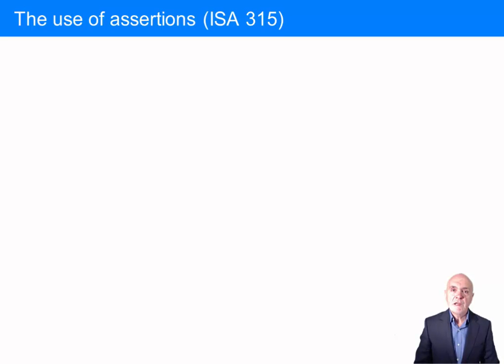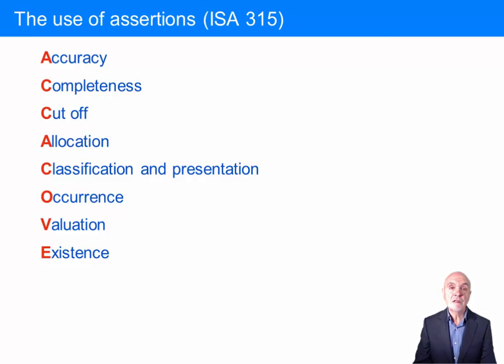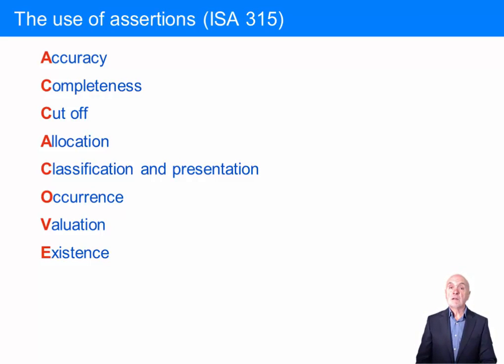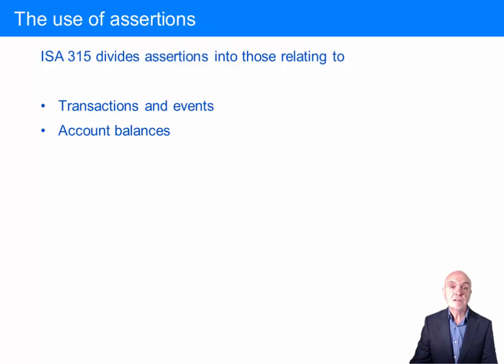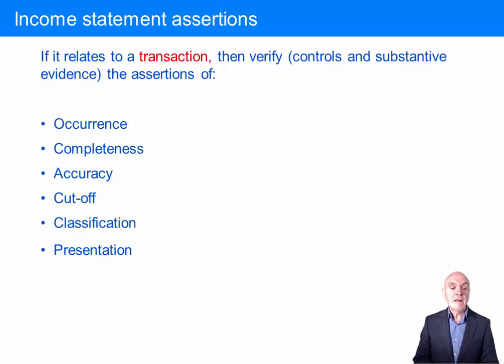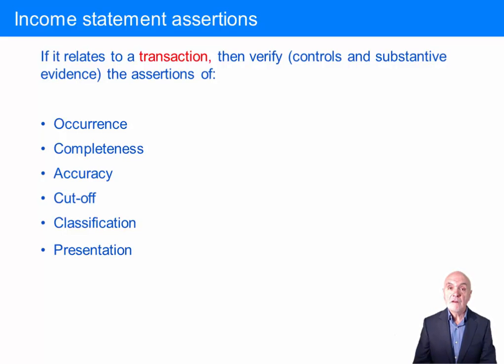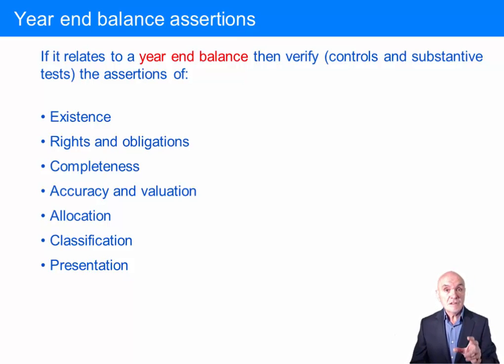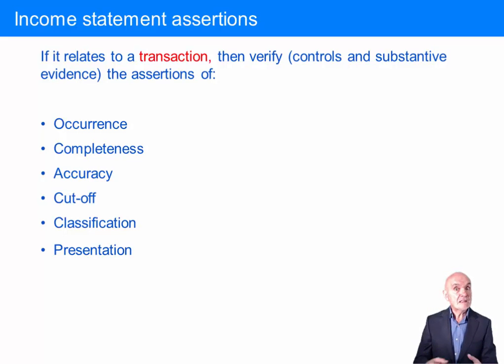ACCA F8 The Final Audit – the Assertions Revisited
Free lectures for the ACCA F8 Exams